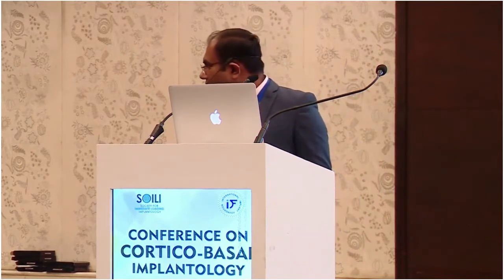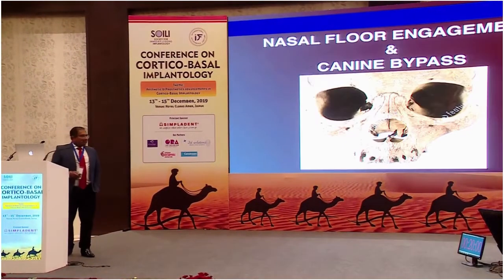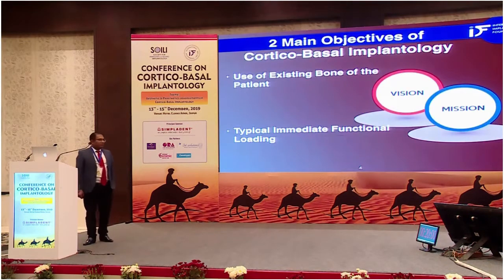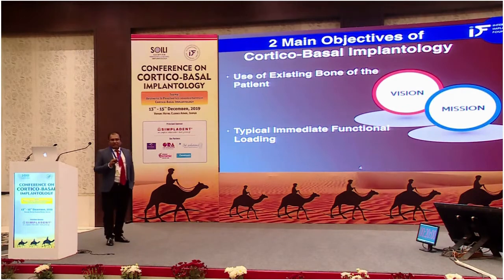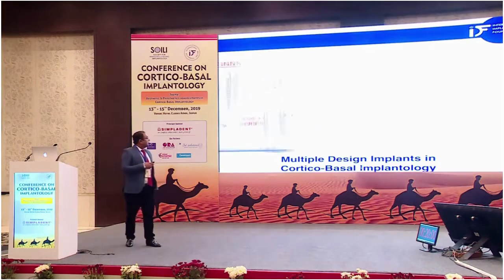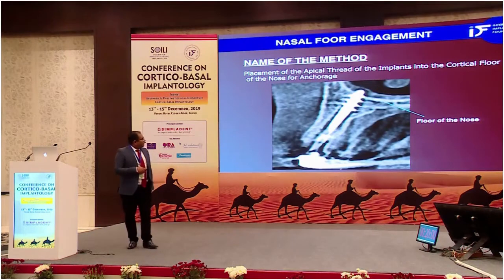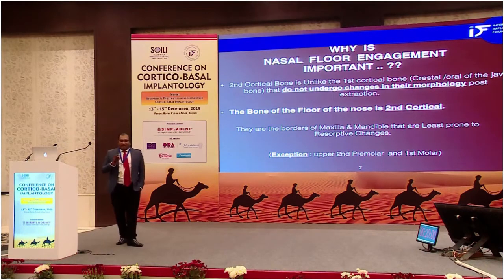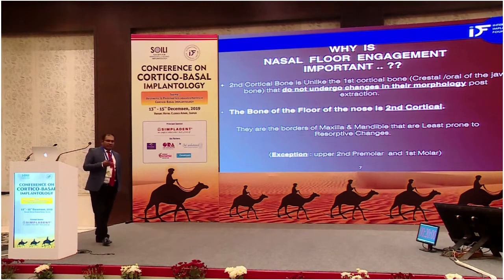Lecture on Nasal floor engagement and Canine Bypass by Dr. Rohit Yadav | Cortico Basal Implantology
𝐷𝑟. 𝑅𝑜ℎ𝑖𝑡 𝑌𝑎𝑑𝑎𝑣 𝑖𝑠 𝑎 𝐼𝐹 𝑀𝑎𝑠𝑡𝑒𝑟 & 𝑇𝑒𝑎𝑐ℎ𝑒𝑟.

𝐻𝑒 𝑤𝑜𝑢𝑙𝑑 𝑏𝑒 𝑑𝑒𝑙𝑖𝑣𝑒𝑟𝑖𝑛𝑔 𝑎 𝐿𝑒𝑐𝑡𝑢𝑟𝑒 𝑜𝑛 𝑡ℎ𝑒 𝑡𝑜𝑝𝑖𝑐 𝑵𝒂𝒔𝒂𝒍 𝑭𝒍𝒐𝒐𝒓 𝑬𝒏𝒈𝒂𝒈𝒆𝒎𝒆𝒏𝒕 𝒂𝒏𝒅 𝑪𝒂𝒏𝒊𝒏𝒆 𝑩𝒚𝒑𝒂𝒔𝒔 𝑑𝑢𝑟𝑖𝑛𝑔 𝑡ℎ𝑒 𝑪𝒐𝒏𝒇𝒆𝒓𝒆𝒏𝒄𝒆 𝒐𝒏 𝑪𝒐𝒓𝒕𝒊𝒄𝒐- 𝑩𝒂𝒔𝒂𝒍 𝑰𝒎𝒑𝒍𝒂𝒏𝒕𝒐𝒍𝒐𝒈𝒚 𝘸𝘪𝘵𝘩 𝘵𝘩𝘦 𝘛𝘩𝘦𝘮𝘦 𝗔𝗲𝘀𝘁𝗵𝗲𝘁𝗶𝗰 & 𝗣𝗿𝗼𝘀𝘁𝗲𝘁𝗶𝗰 𝗔𝗱𝘃𝗮𝗻𝗰𝗲𝗺𝗲𝗻𝘁 𝗶𝗻 𝗖𝗼𝗿𝘁𝗶𝗰𝗼 -𝗕𝗮𝘀𝗮𝗹 𝗜𝗺𝗽𝗹𝗮𝗻𝘁𝗼𝗹𝗼𝗴𝘆.

About Simpladent India

Simpladent India is the distributor and sole licensee of Strategic Implant® in India. Strategic Implant®, which is a revolutionary product developed by the Simpladent Group, is working wonders for many people. Simpladent India regularly organizes three-day courses, in which the participants receive hands-on experience in Immediate functional loading of Strategic Implant®